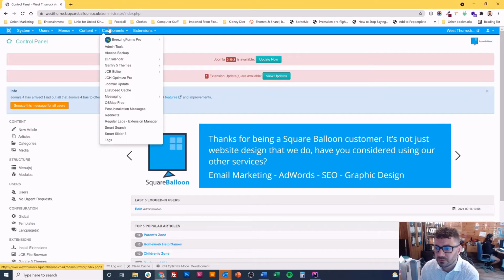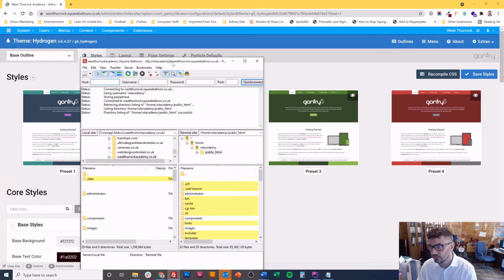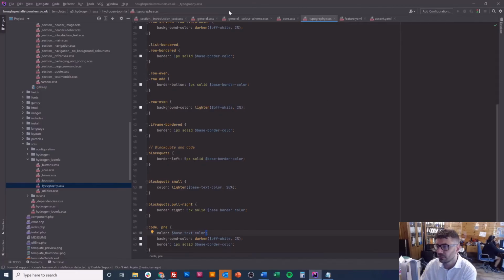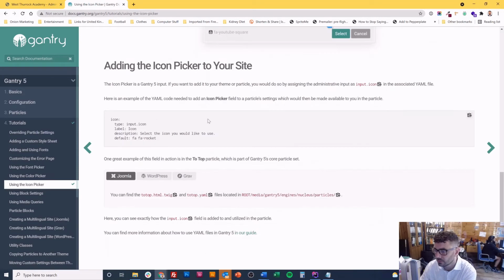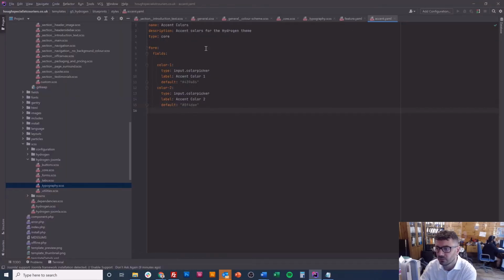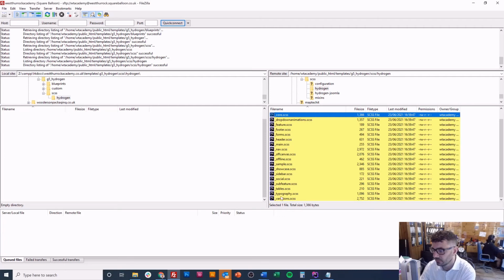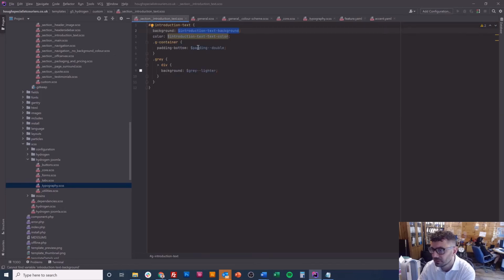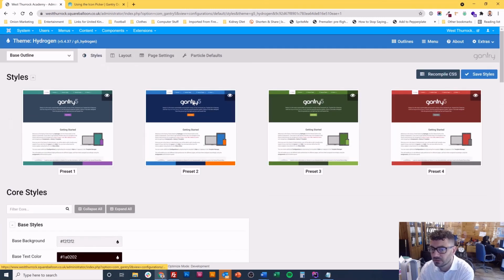How To Edit The Gantry Backend | Gantry 5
Learn how to edit the backend of Gantry 5. Learning how to edit the backend of gantry 5 can be a challenging thing to do, whether you have been using Gantry for a while or are new to it, in this video, I will teach you step by step how it is done correctly.